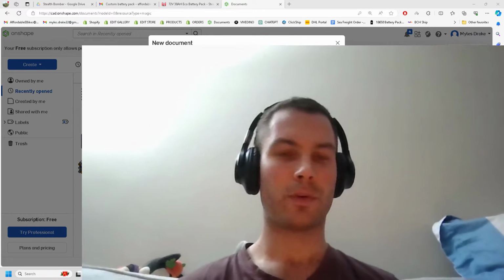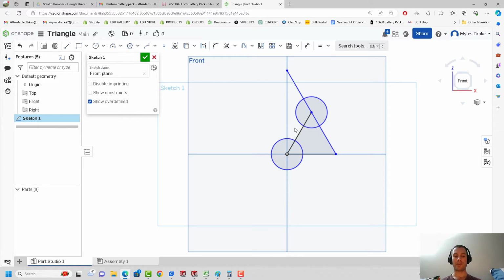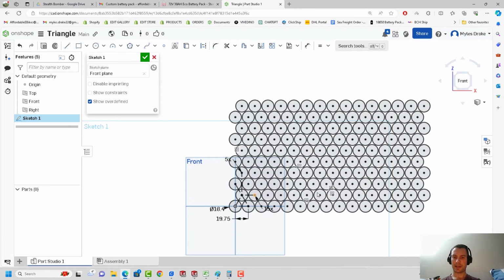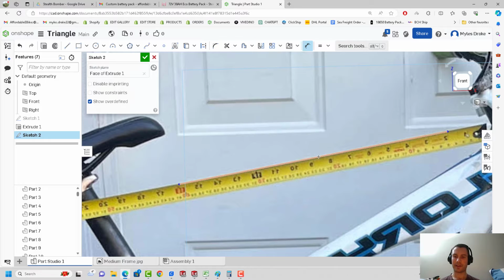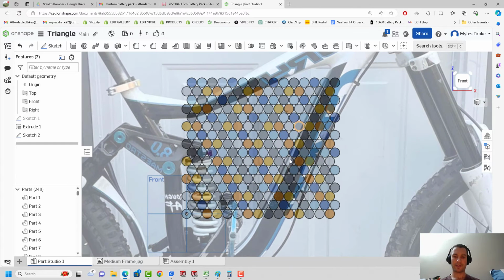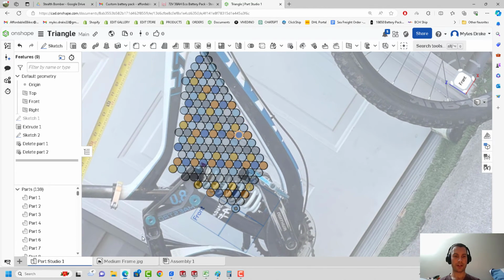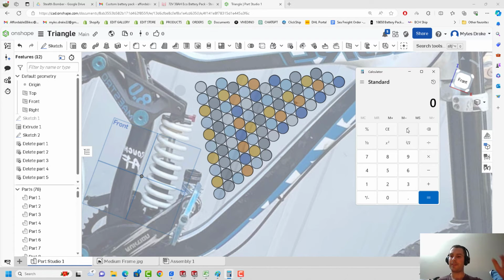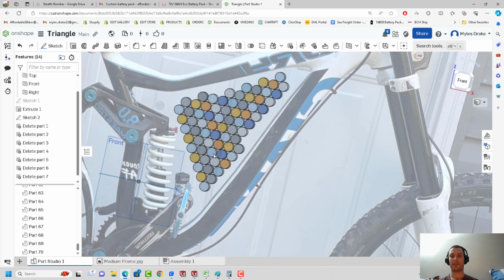DESIGN your own Triangle eBike Battery? Battery Crash Course PT3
This is a free course! Learn how to design your own 18650 and 21700 Battery Packs.

This is part 3, showing how to design basic cell holders

The software is called Onshape, it is free for non-commercial use